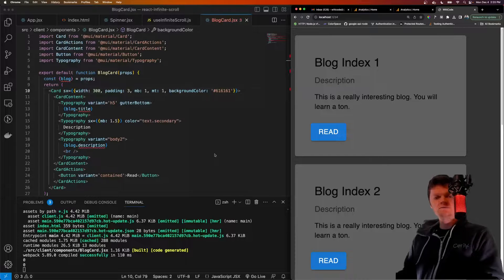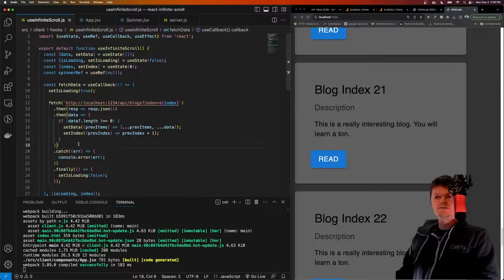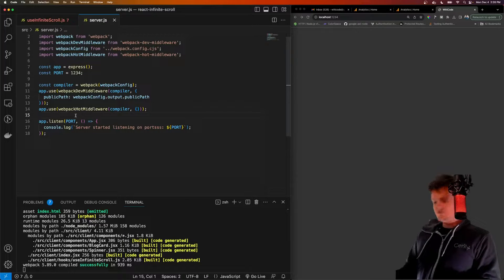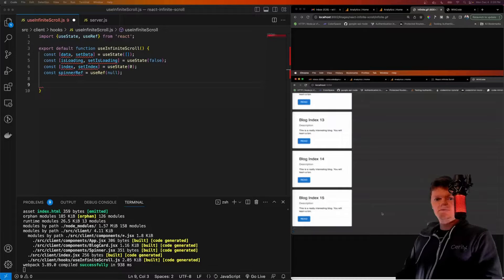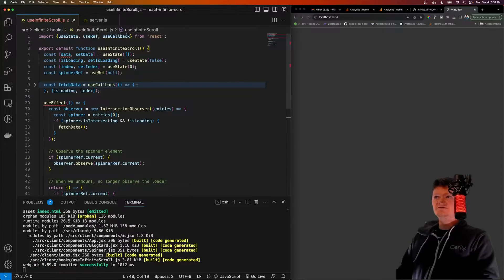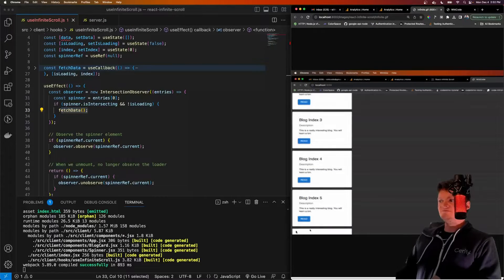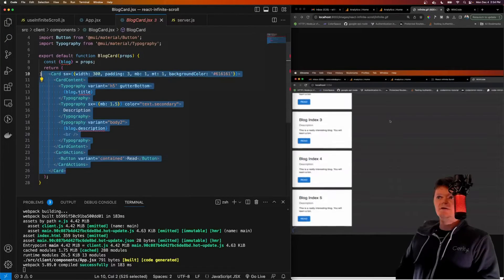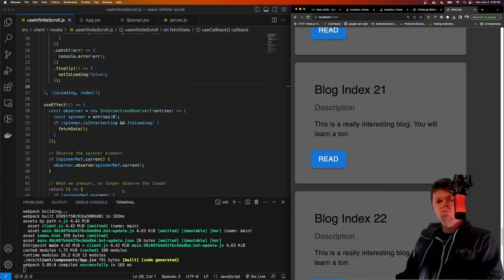React Infinite Scroll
Learn how to create an infinite scroll with React and ExpressJS using the intersection observer API and a custom useInfiniteScroll hook.

⌛ Timestamps
0:00 - Intro
0:08 - Infinite Scroll Demonstration
0:39 - What is the Infinite Scroll?
0:49 - When to use Infinite Scroll
1:03 - Infinite Scroll and SEO
1:33 - Coding
9:13 - Project Demonstration
9:36 - Outro